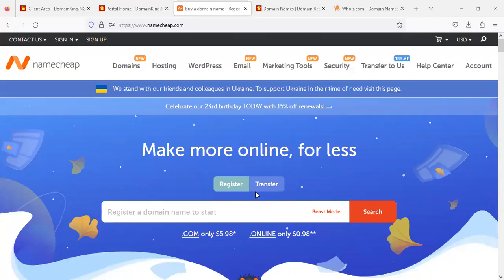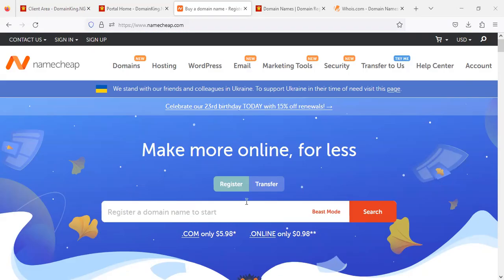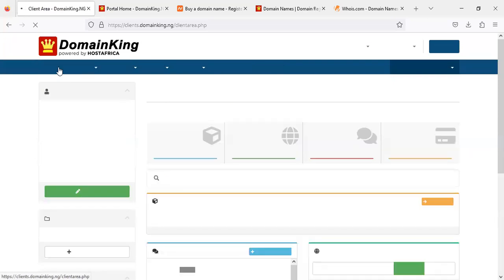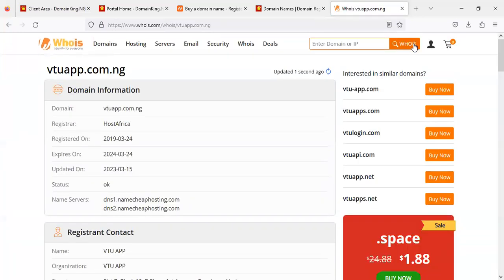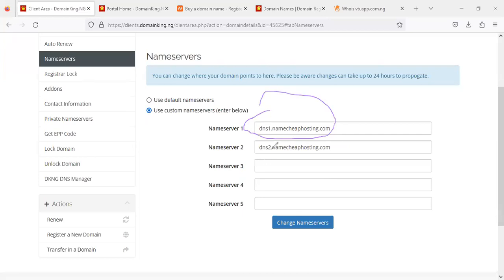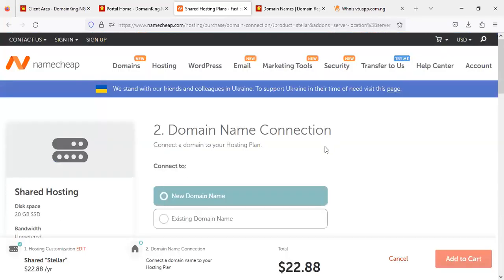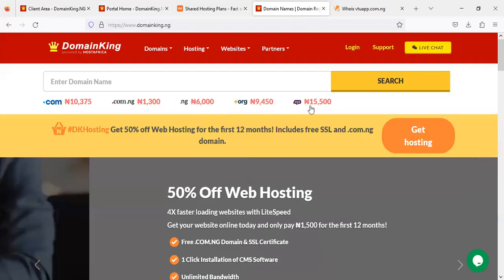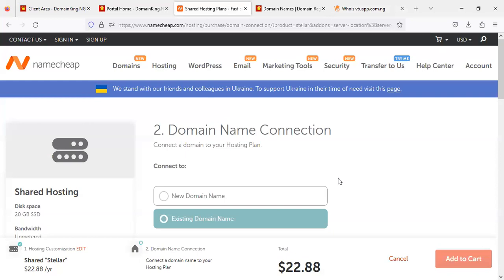How to Register your Domain name and buy Hosting plan from Namecheap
In this video I will explain to you How to Register your Domain name and buy Hosting plan from Namecheap